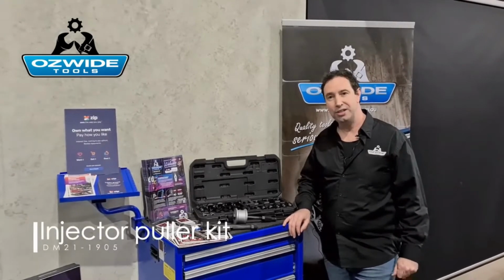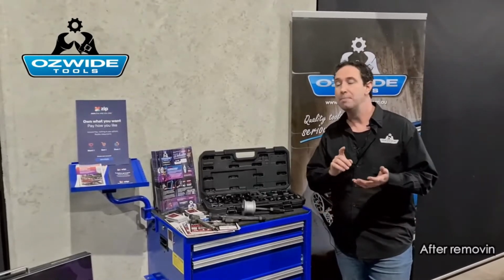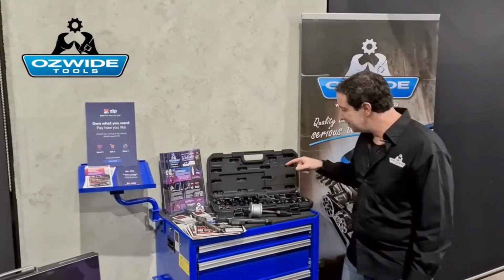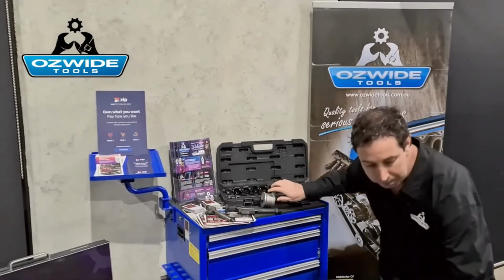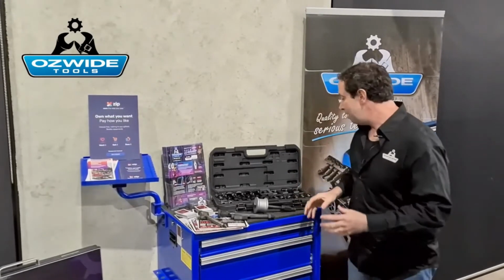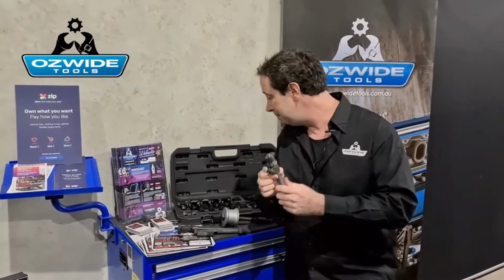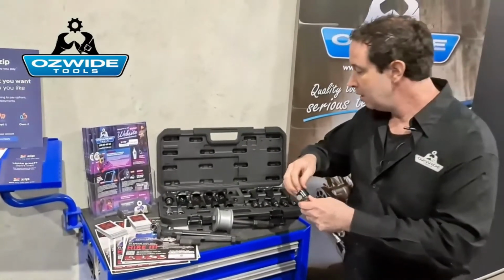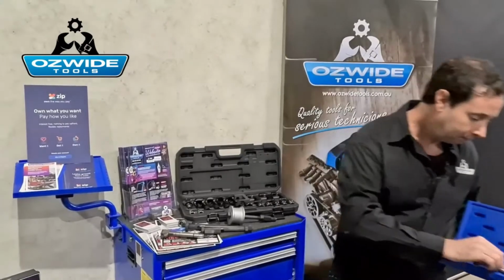Injector Puller Master Kit DM21-1905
Hi guys here it is one of our most popular kits, very handy to get those carbon stuck injectors out. Will cover a wide range of diesel vehicles.